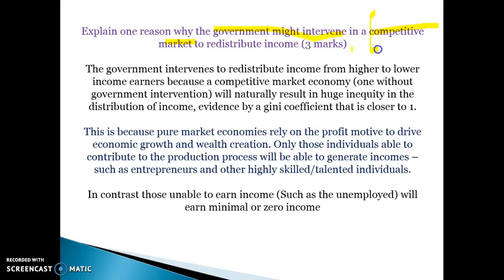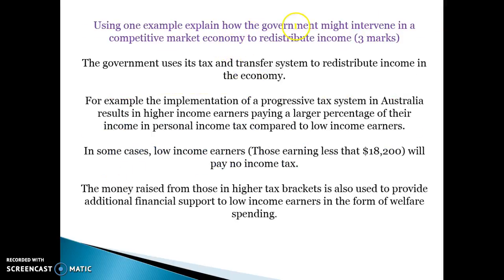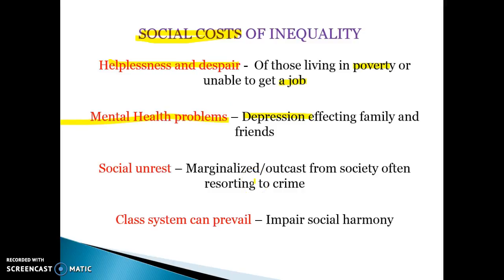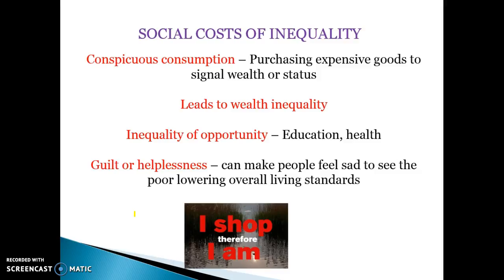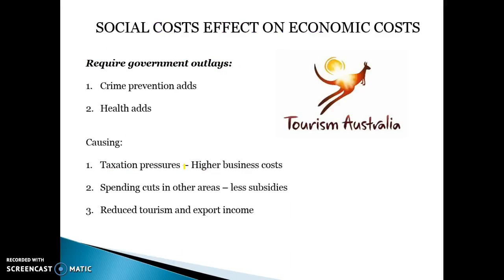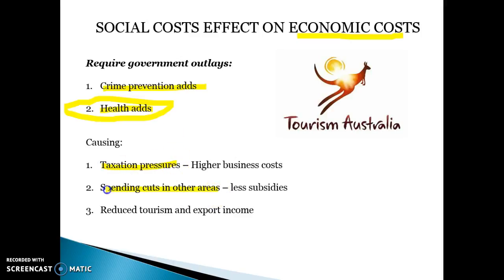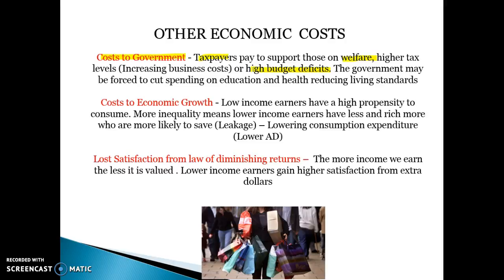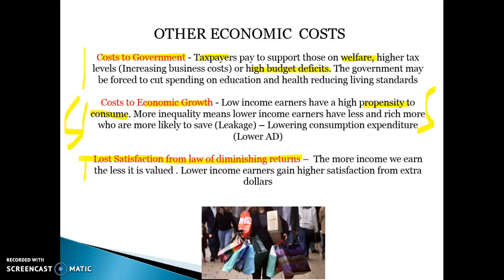Social and economic costs of inequality